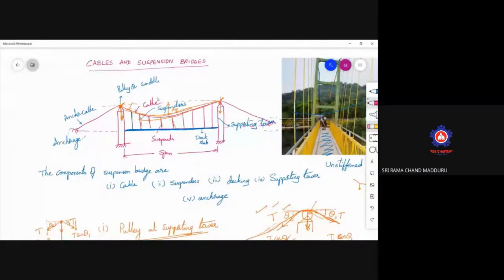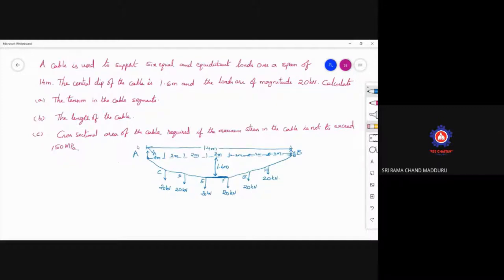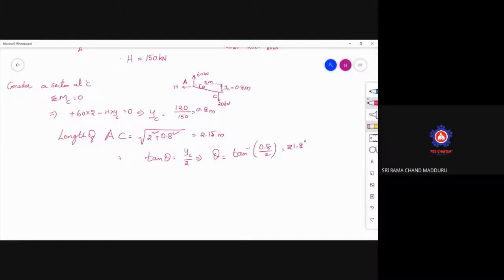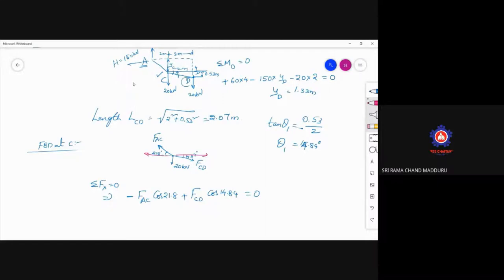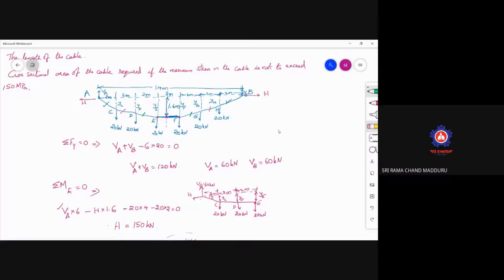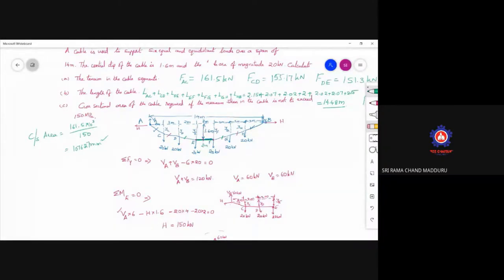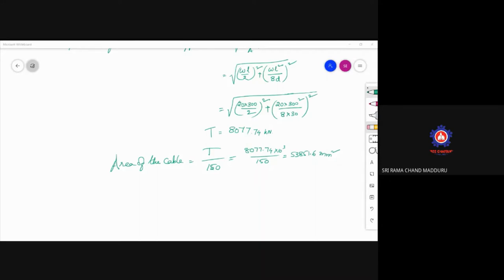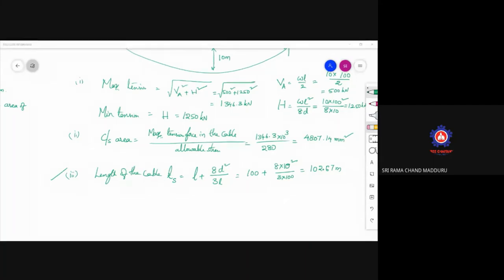Structural Analysis - Cables and Suspension Bridges - Lec 2